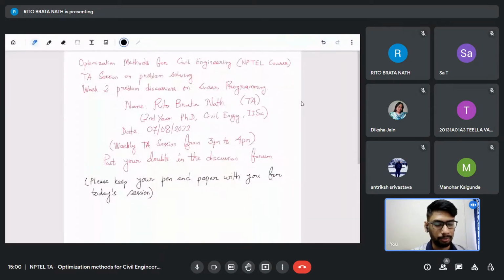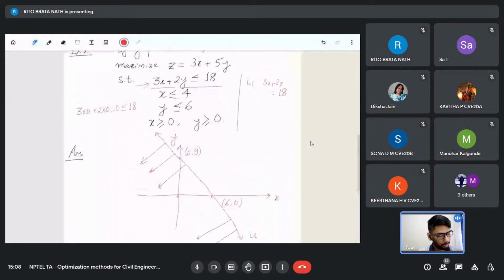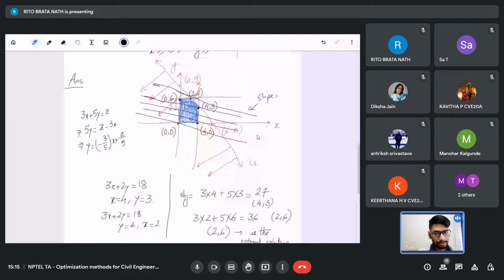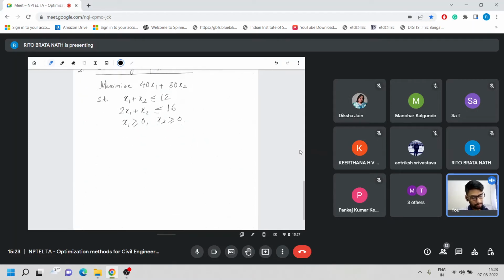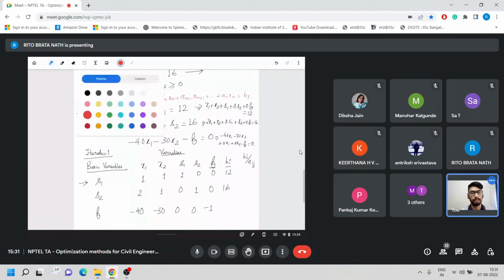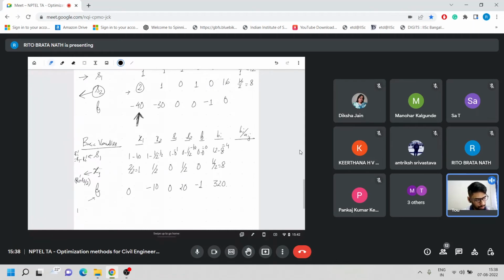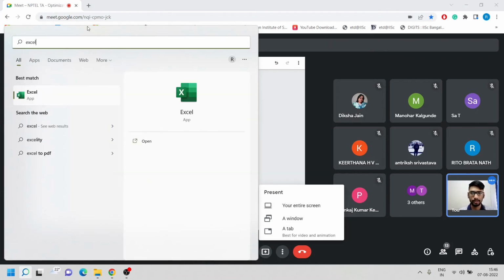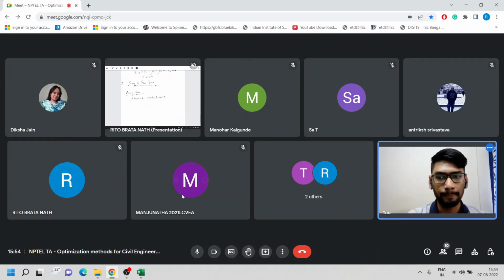Optimization methods for CE - NPTEL Week 2 Discussion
This video briefly discusses the various techniques to solve linear programming problems.